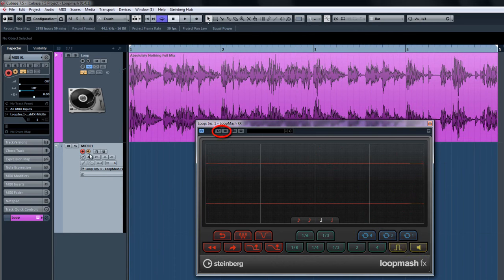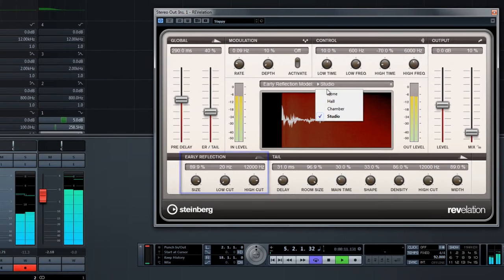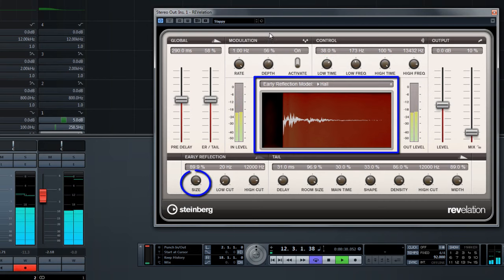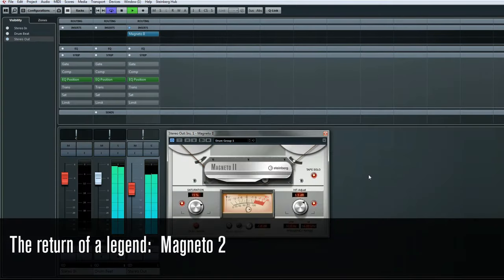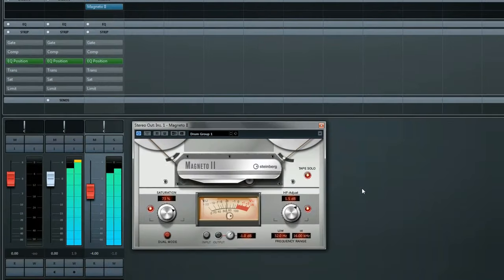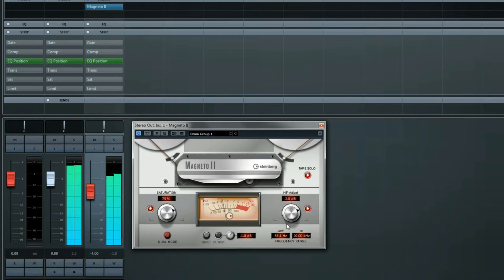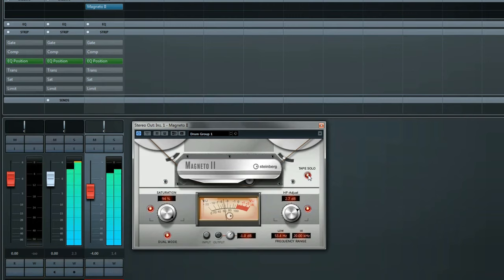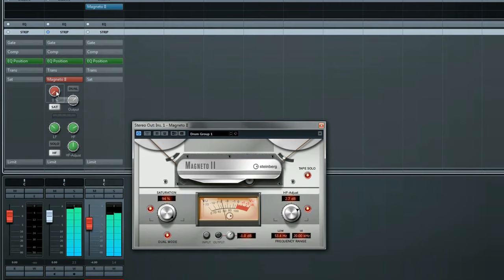Spice up Your Tracks | New Features Cubase 7.5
Learn how to use LoopMash FX in Cubase 7.5! Simply load the VST instrument with its many DJ-style effects, cycle and loop effects and staccato effects and control these with your external MIDI keyboard.

We’ll also look at the new REVelation plug-in and its algorithmic reverb capabilities. One thing is for sure: with parameters such as rate, depth and activate you’ll be able to shape your perfect room sound.

Ever heard of tape saturation and what sound you get using two cascading tape machines? Well, we’ll also be checking out Magneto II with tons of cool capabilities. Watch the demo!